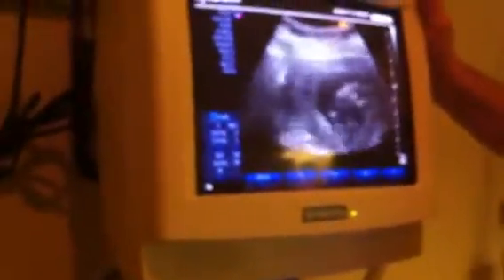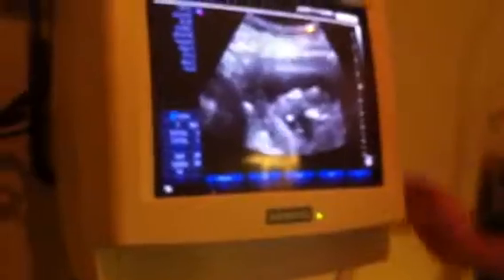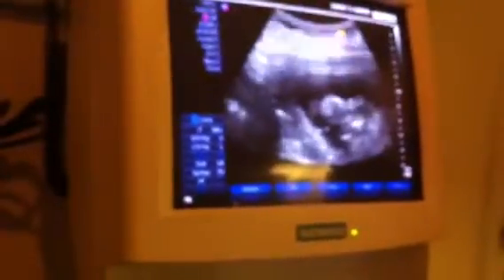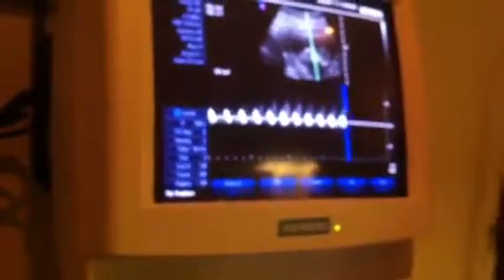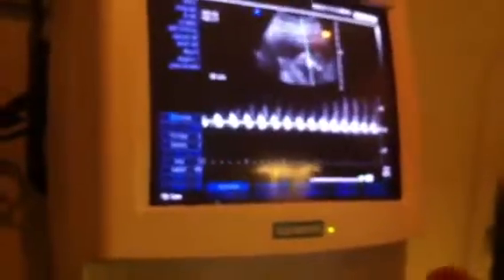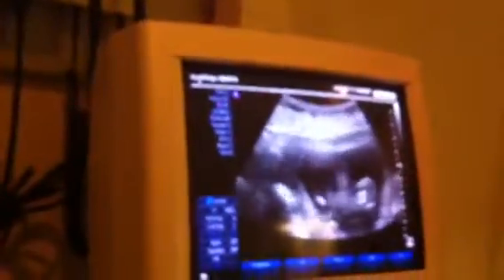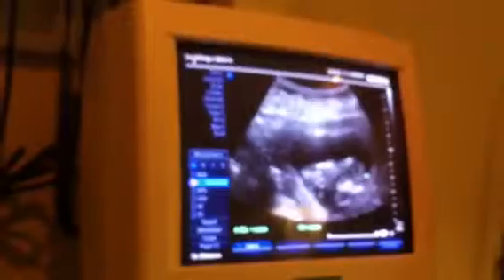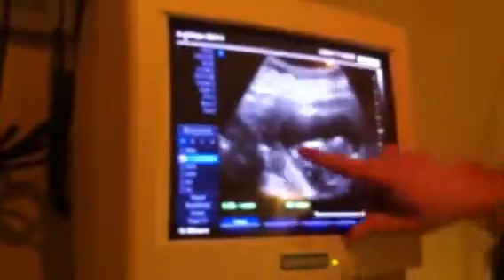The little Fifetus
Fifita @ 12wks